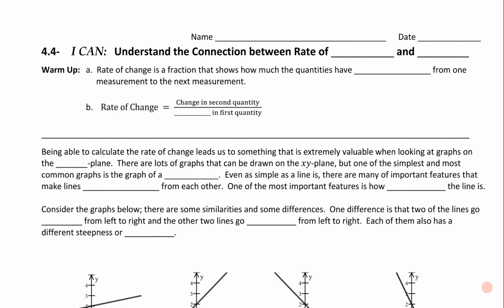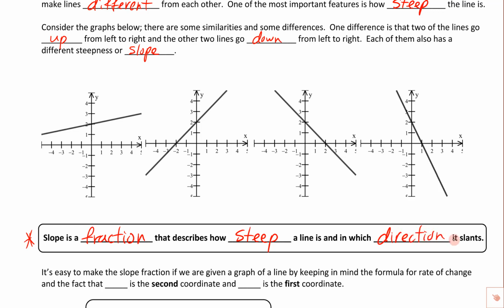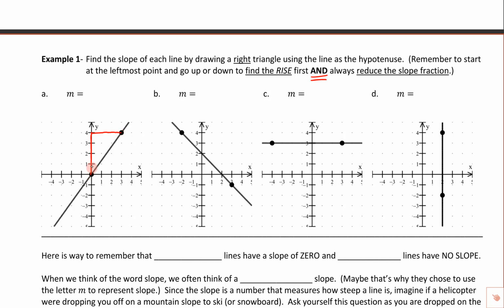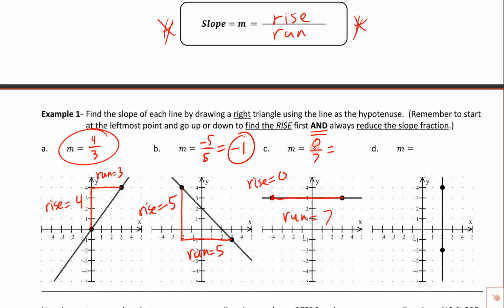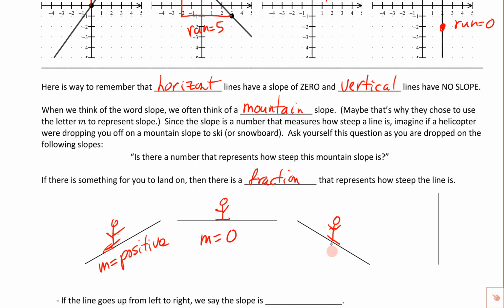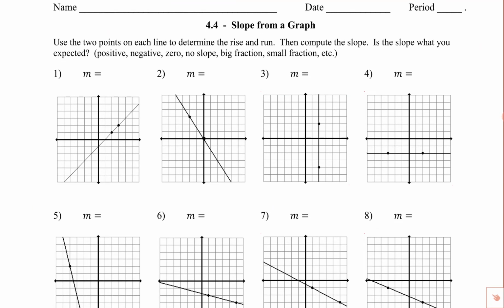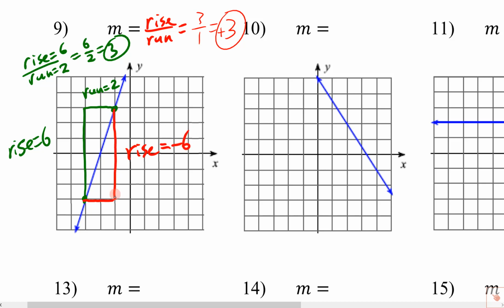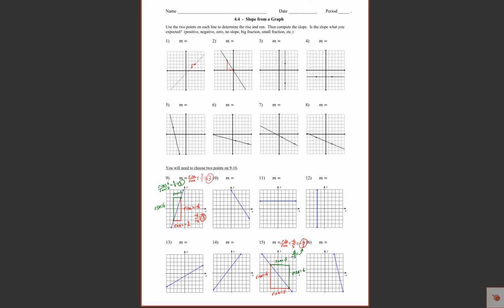4.4 Slope from a Graph